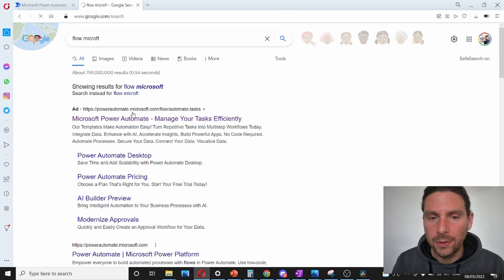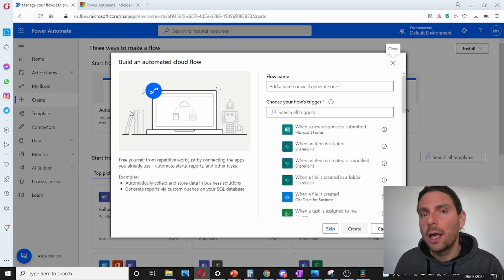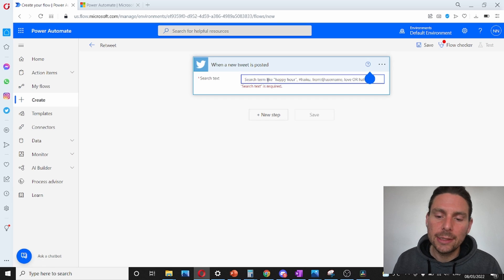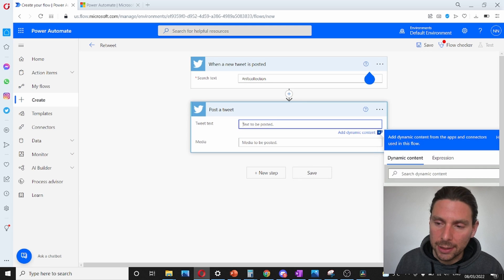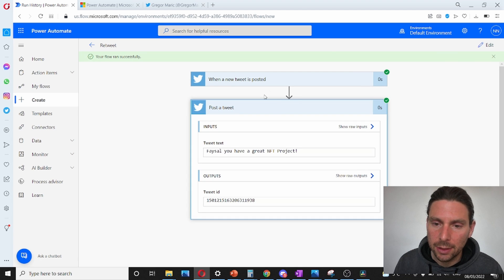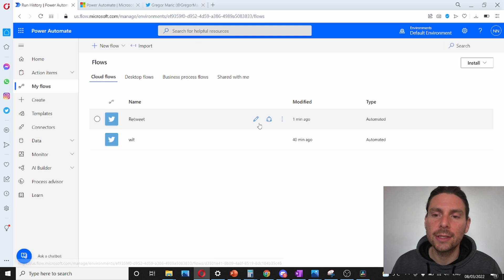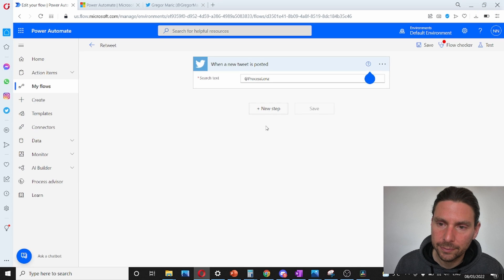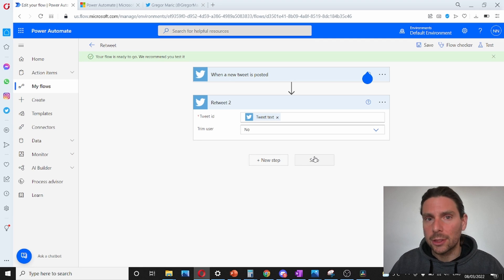Promote your NFT Art for FREE using automation and save TIME!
In this video, I will show you how to promote your NFT Art using automation and save TIME, this will be entirely for FREE! We are going to be using Microsoft flow to promote our nft on twitter. We will promote it using automation so we will be able to save countless hours of time and have it run until infinity.

The secret NFT Project
Join me and the

Your Querries:
Automate your NFT Art promotion and save time!,
Save time and promote your NFT Art with automation!,
Save time by automating the promotion of your NFT Art!,
Using automation, you can promote your NFT Art and save time!,
Automate your NFT Art marketing and save time!,
Use automation to promote your NFT Art and save time!,
Make NFT Art more visible with automation and save time!,
Take advantage of automation to market your NFT art and save time!,
Automate your NFT Art marketing to save you time!,
Automation is a great way to promote your NFT Art and save time!, ➡️Book a strategic meeting and get help on your project